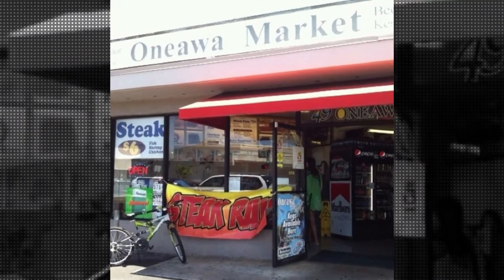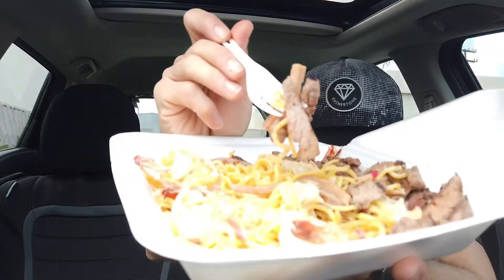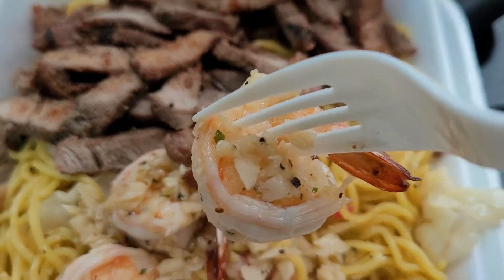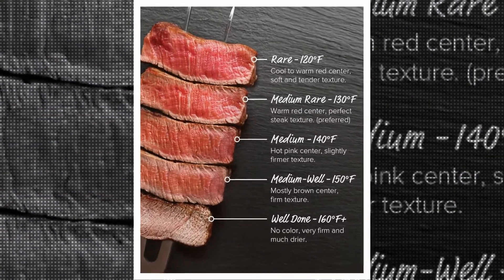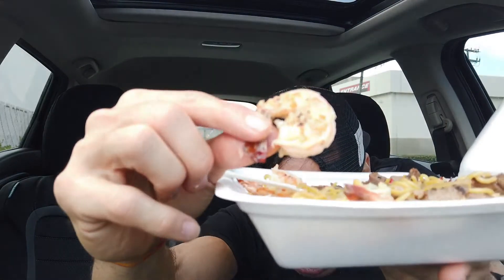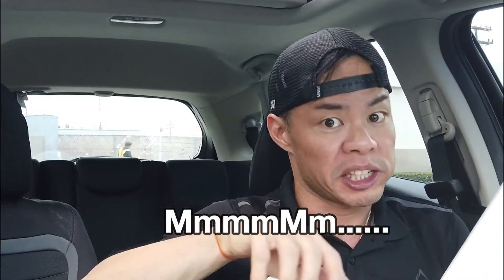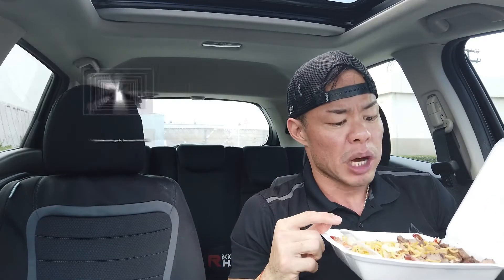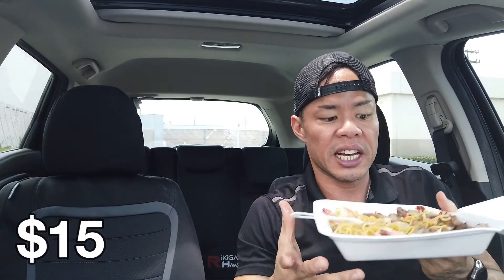Hidden GEM in East OAHU Hawaii Korean Liquor Store serving STEAK + SHRIMP Local STYLE, Oneawa Market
I'm always on the hunt for new food spots and dishes. You also know I'm a sucker for anything Korean, so when I found this Steak n Shrimp place, I HAD to try it. Garlic and homemade sauce too? SOLD!

Enjoy this quick video of this hidden gem on the East side of Oahu. Please lmk how you like these shorter videos and my new editor. Mahaloz for watching! ❤🤙

Oneawa Market
49 Oneawa St, Kailua, HI 96734
Open 6am-11pm

ABOUT:
Rikigai Hawaii is a lifestyle channel about FOOD, Fun, Fitness and hopefully sooner than later Travel, did I say FOOD? 😋
It brings together the Japanese concept of "ikigai" or your life's meaning(eat eat eat) and me RICKY a local born GUY living in HAWAII

Here ill give you a local's take on the Hawaii food scene, so the next time you will have "da scoops"(pun intended) aka local insider's edge! I always say you are given only so many meals and stomach space in your life. Let's fill it up with good food and GREAT memories. Mahaloz!🤙